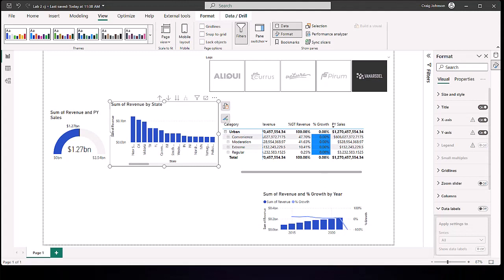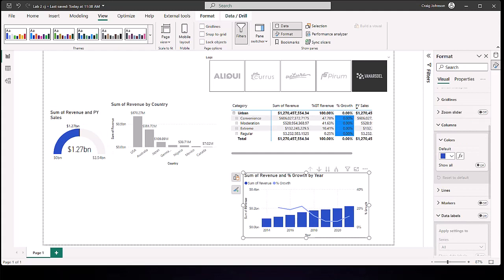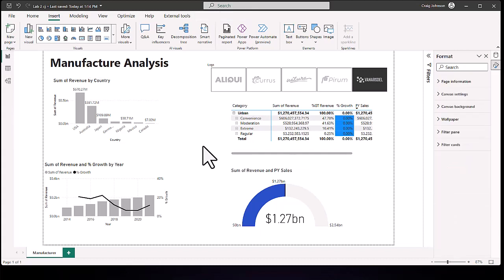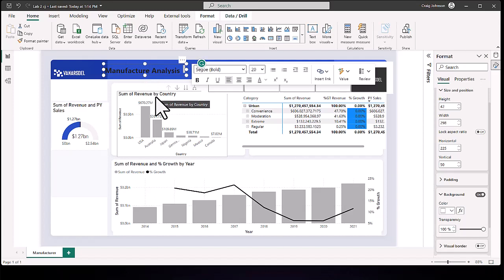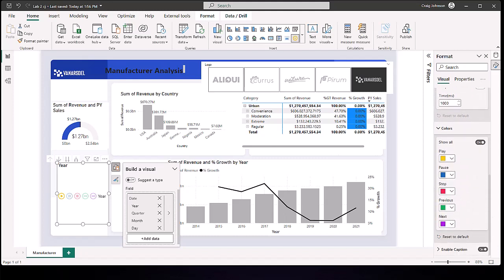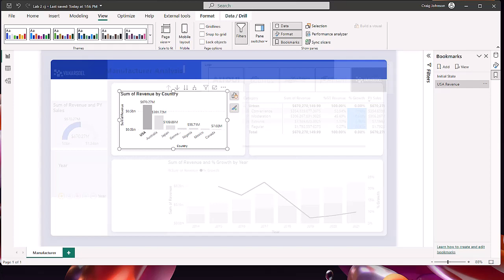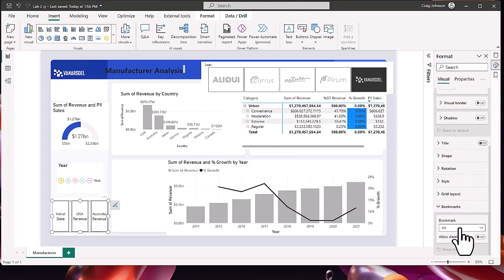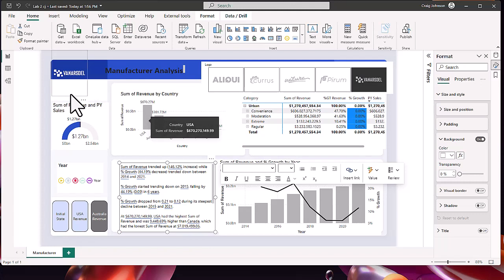DIAD 2023 Part 2 Lab 3 Data Visualization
Dashboard in a Day 2023.  Lab 3. Part Two - Data Visualization.  Adding Bookmarks.  A Play Axis.  AI Smart Narrative Card and formatting options to the charts for Dashboard.